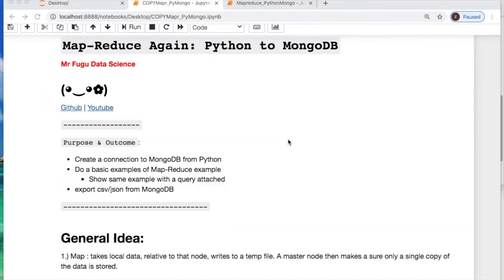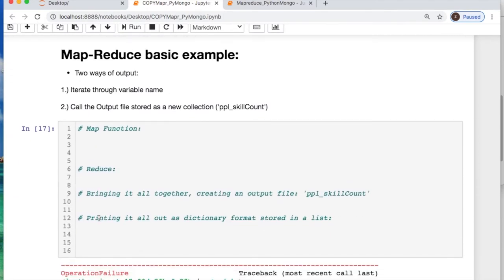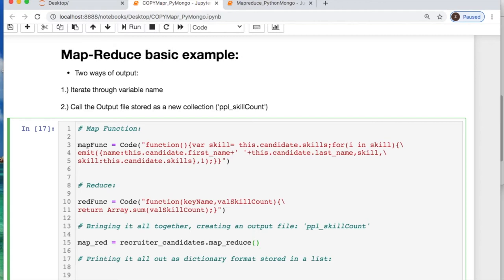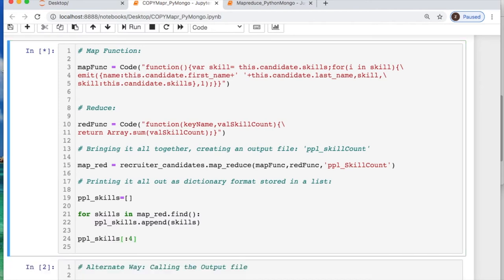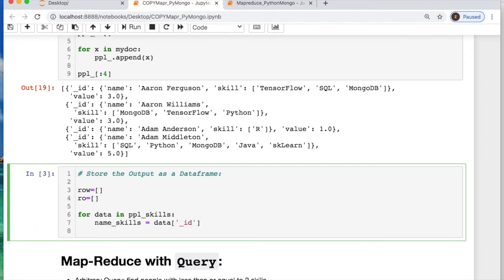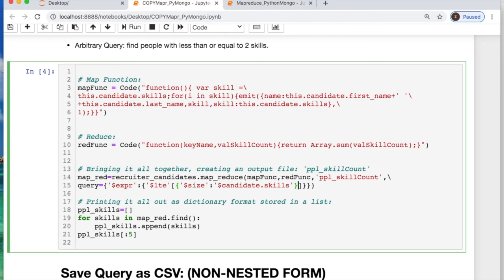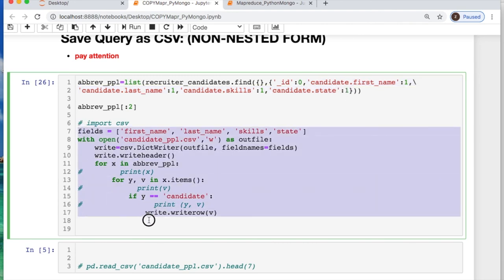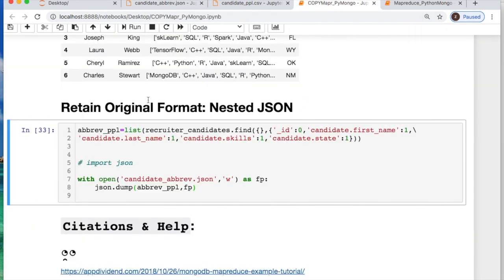PYTHON TO MONGODB: (PyMongo) MAP REDUCE | EXPORT CSV/JSON FROM MONGO DUMP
This is a video using Python to Mongodb: (𝐏𝐲𝐦𝐨𝐧𝐠𝐨), where you create a 𝐌𝐚𝐩 𝐑𝐞𝐝𝐮𝐜𝐞 function with and without a query. Then show two ways of calling the output of the map reduce. We will then export csv/json and show how to keep nested original formatting as well as save without nested format. Turn on the 🔔  notification